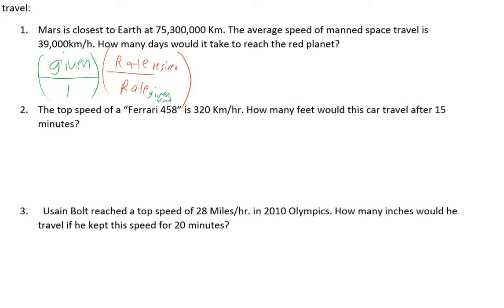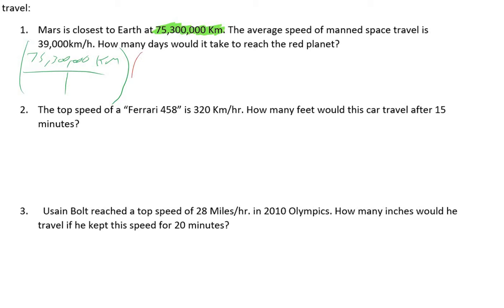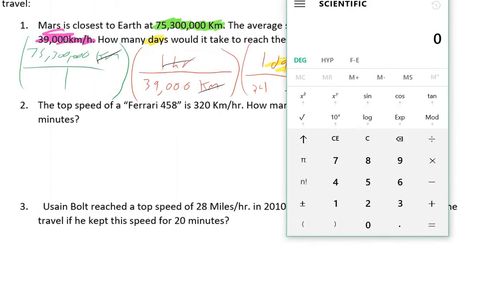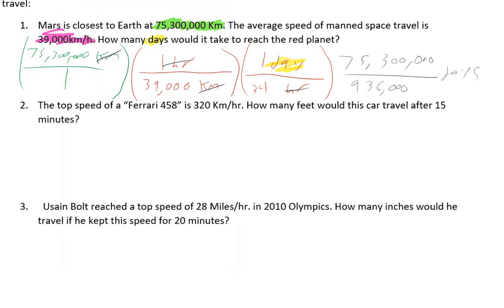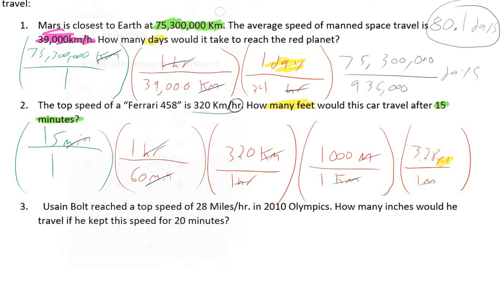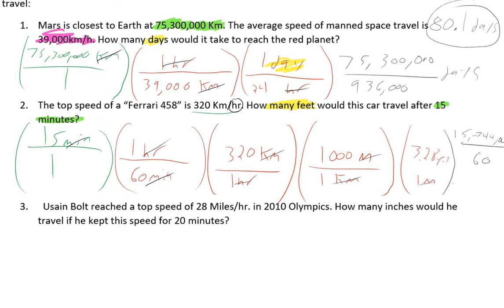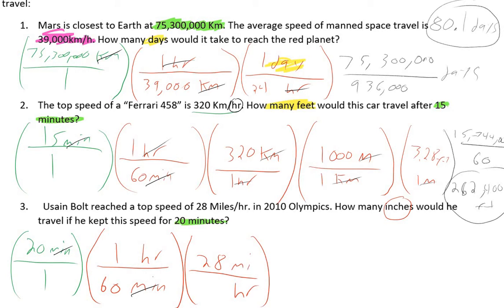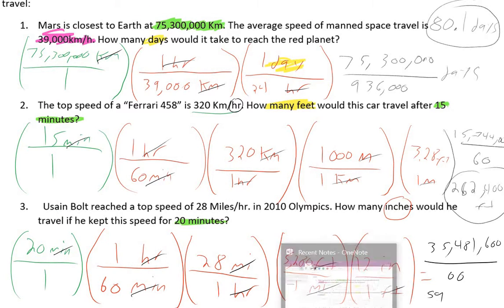Dimensional analysis (Travel)